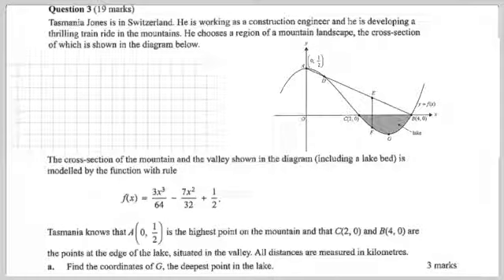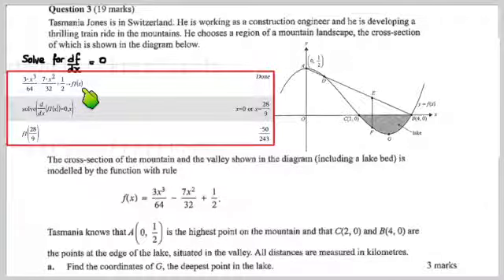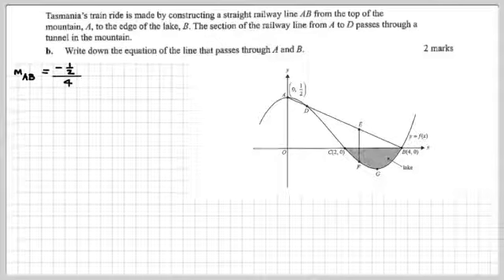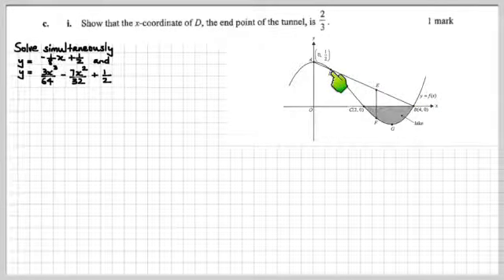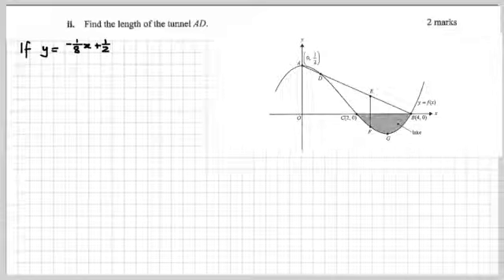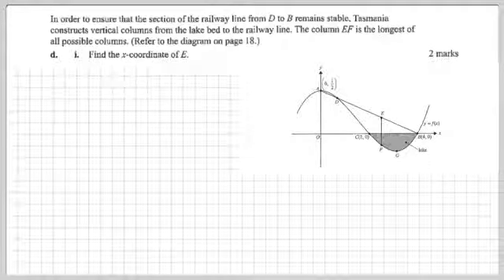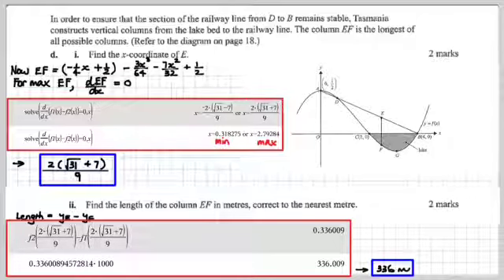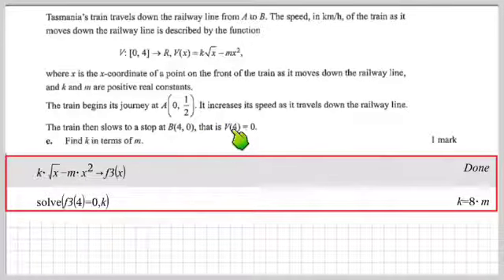MMCAS34 2013 VCAA Exam 2 ER Q3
This is Question 3 of the 4 questions from Section 2 of the Victorian Curriculum and Assessment Authority's Mathematical Methods CAS Units 3 and 4 Final Examination 2 in 2013.  This examination is CAS enabled.